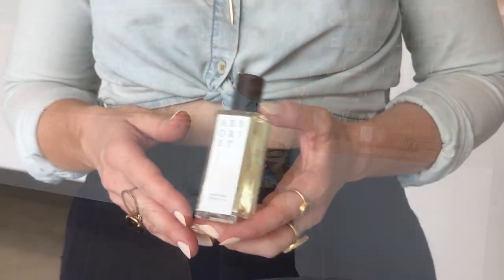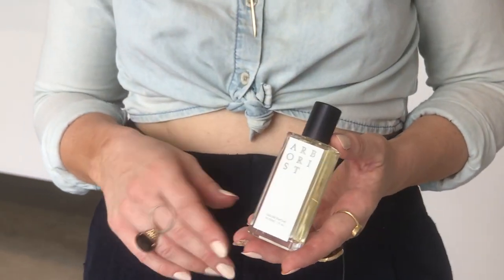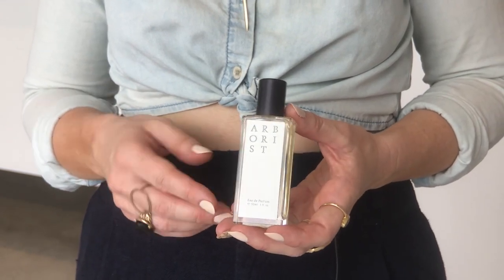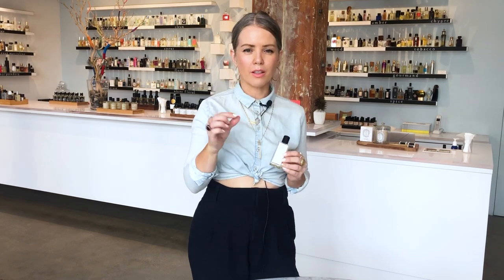Arborist by Jorum Studion reviewed at Scent Bar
Dana loves being whisked away to Scottish woodland through this phenomenal brand's Arborist. Find out more in her Scent Bar Breakdown.